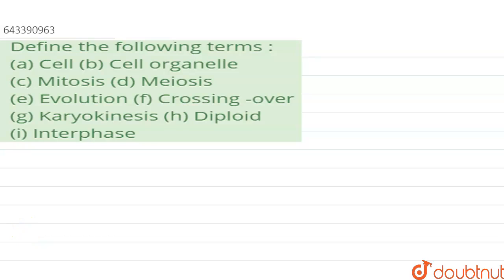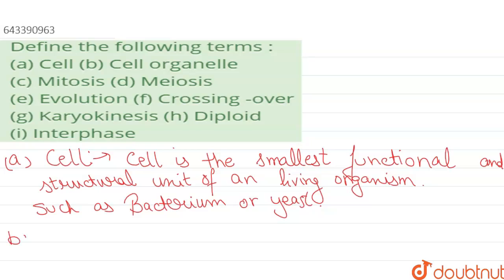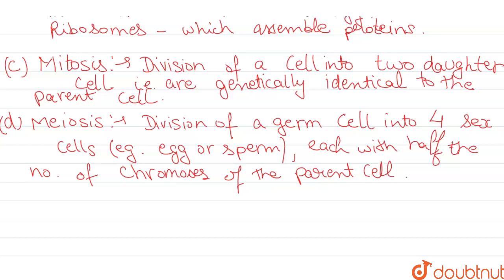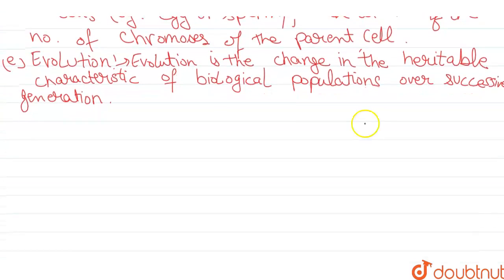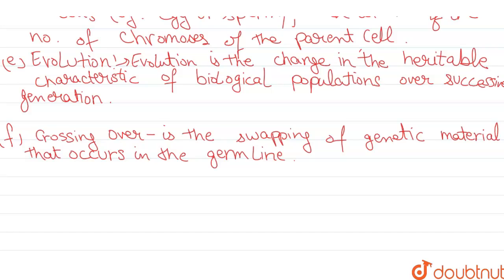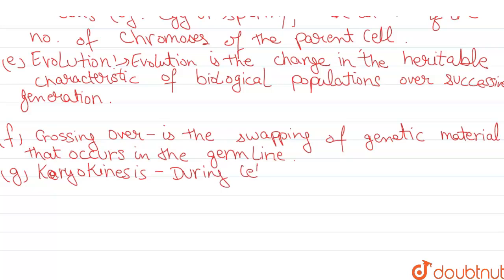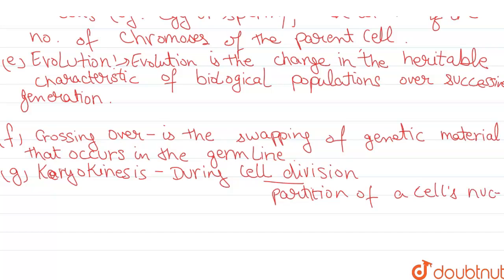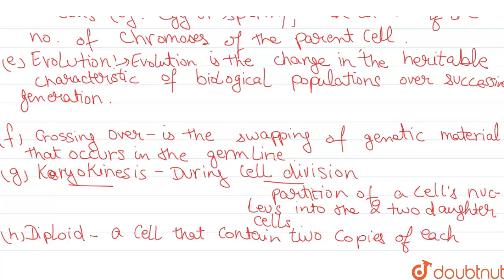Define the following terms : (a) Cell (b) Cell organelle(c) Mitosis(d) Meiosis(e) Evolution (f) ...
Define the following terms : (a) Cell (b) Cell organelle(c) Mitosis(d) Meiosis(e) Evolution (f) Crossing -over(g) Karyokinesis(h) Diploid(i) Interphase
Class: 10
Subject: BIOLOGY
Chapter: CELL CYCLE, CELL DIVISION AND STRUCTURE OF CHROMOSOME
Board:ICSE

👉 Have Any Query? Ask Us.